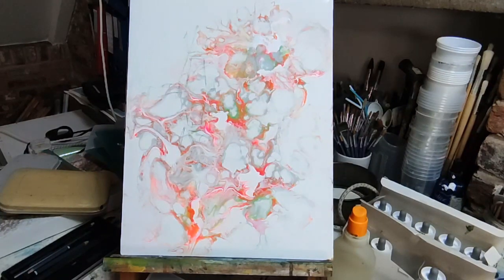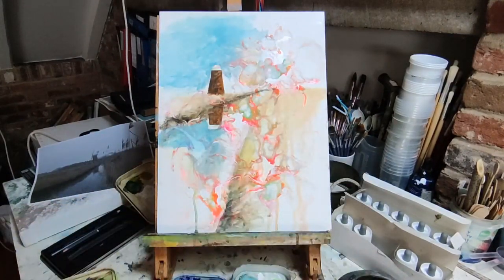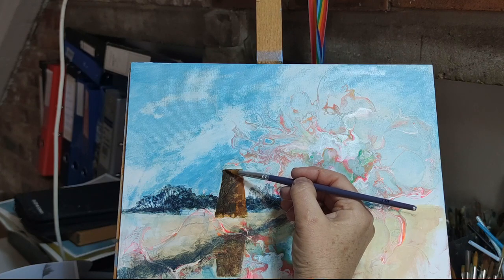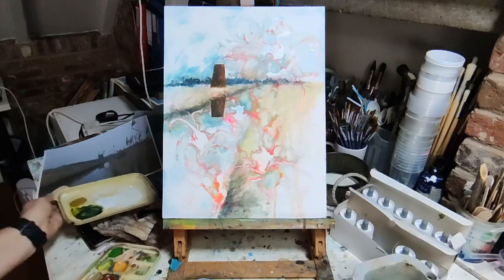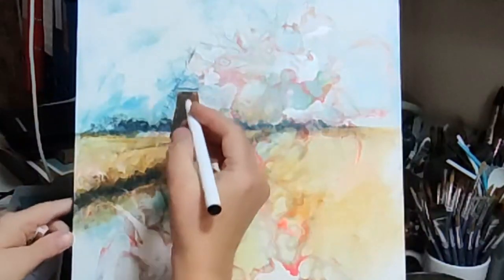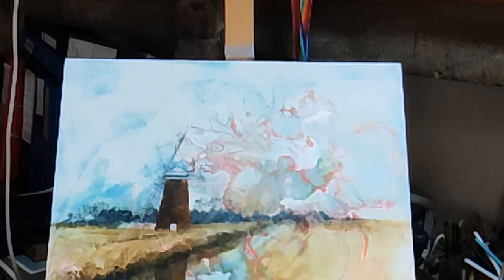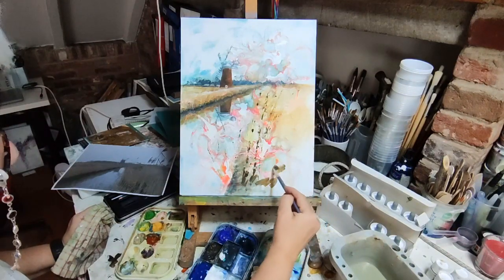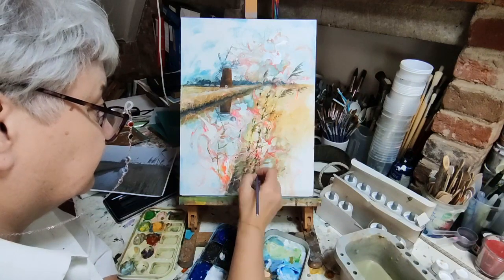Horsey Windpump. Mixed Media Loose Landscape demonstration.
Denise creates a painting on an acrylic pour. Adding inks, acrylic, pencil and pen. Horsey Windpump in Norfolk.

deniseallen.co.uk
originalpainting.co.uk